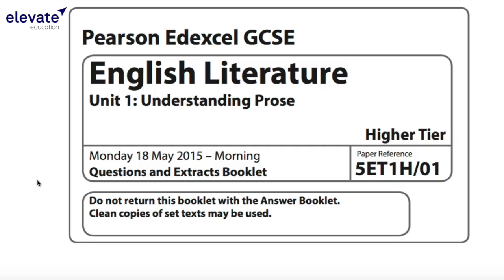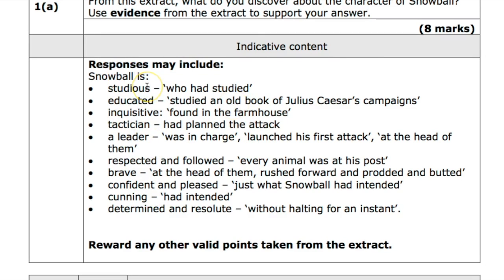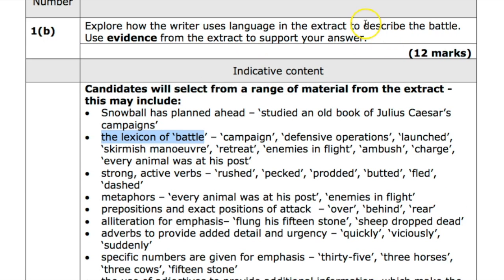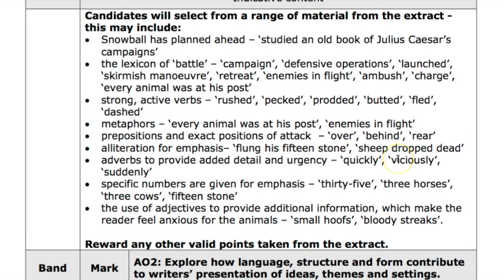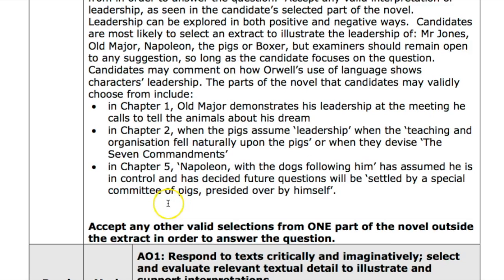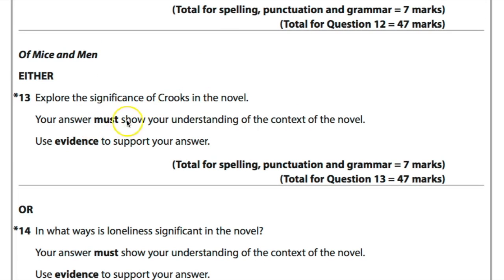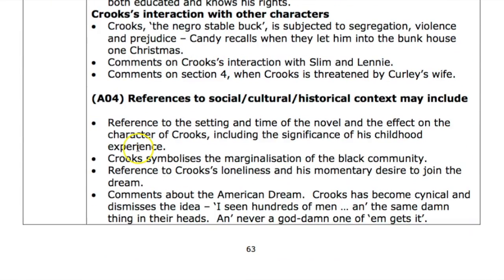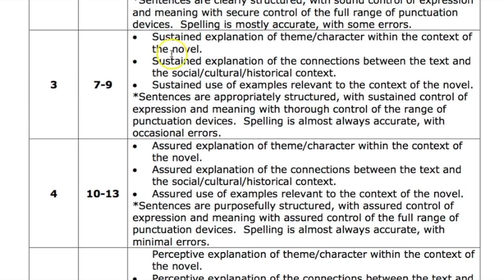GCSE Literature Exam Walkthrough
This is an Elevate Education UK walkthrough video for A Level English Literature.